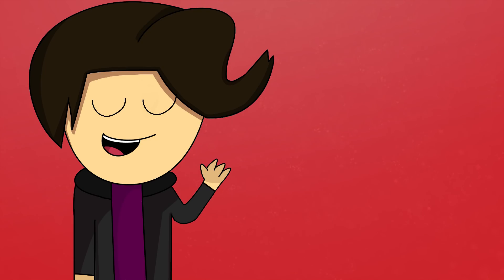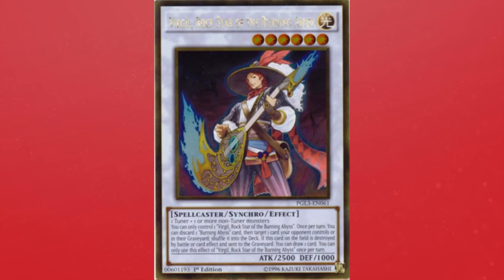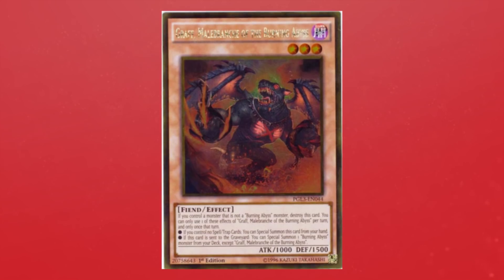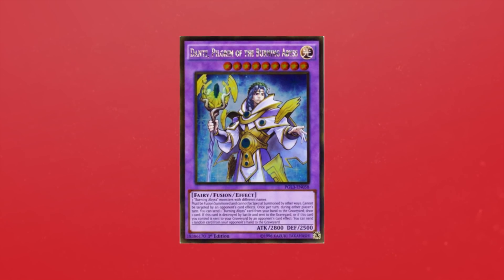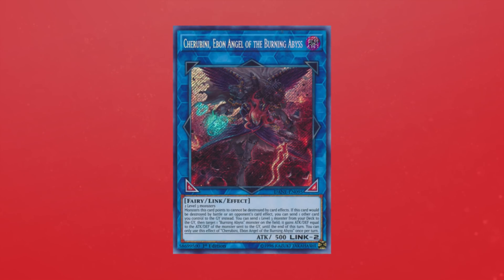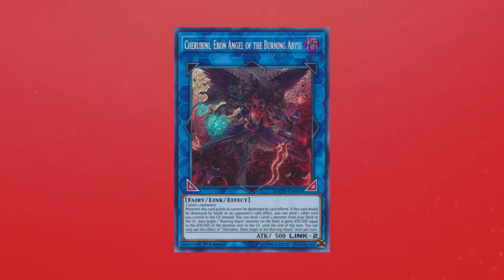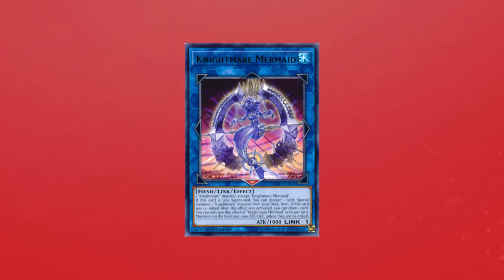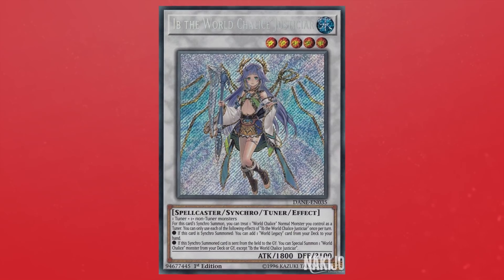Burning Abyss Is Crazy Right Now (Yu-Gi-Oh!)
In this video, I discuss the Yu-Gi-Oh! Trading Card Game, and analyze the current yugioh burning abyss deck 2019! With many iterations, burning abyss has most certainly evolved, and with the burning abyss 2019 variation, the burning abyss yugioh deck gets even better. With the introduction of burning abyss cherubini, I’d like to talk about what makes burning abyss post dark neostorm crazy right now, and discuss ways to play, like phantom knight burning abyss, burning abyss orcust, and more!

My videos are meant to be my opinion on something at that moment, and I can 100% be wrong. ;)